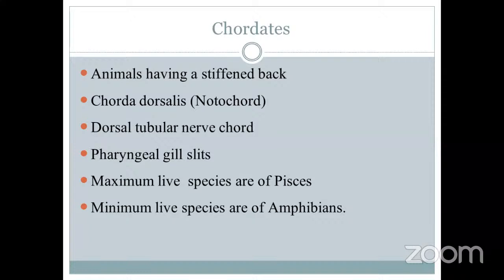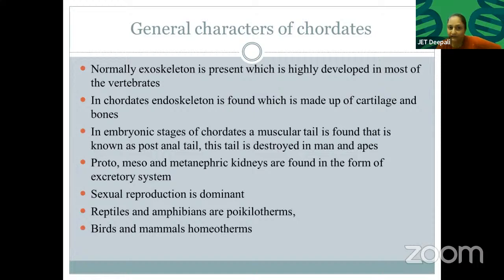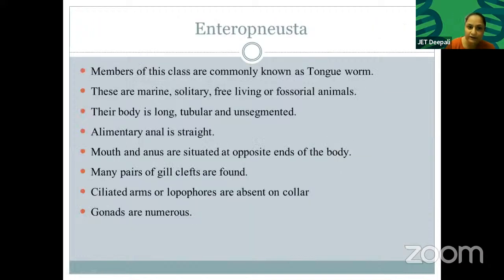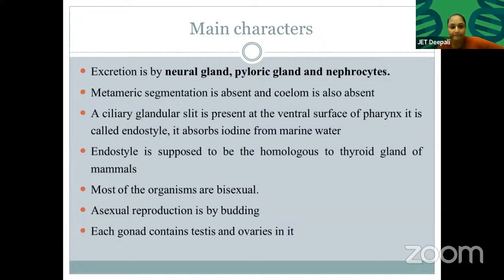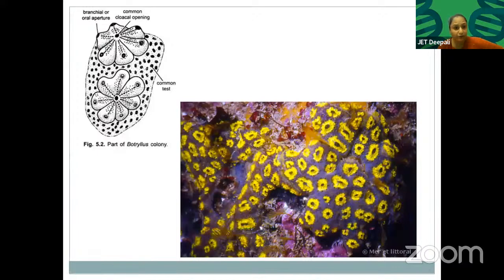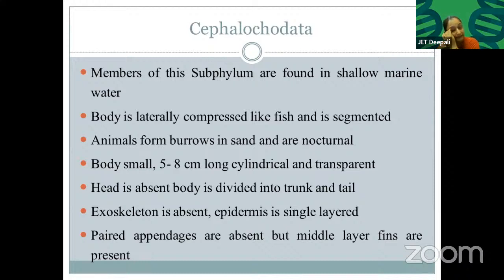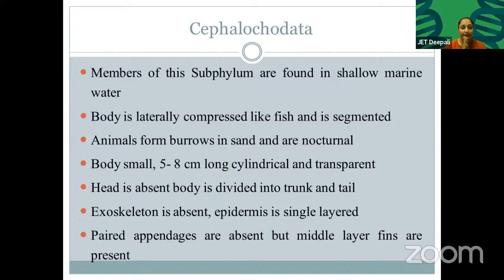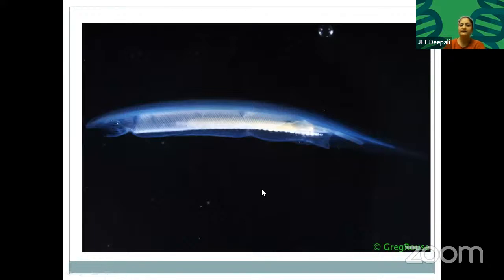IIT-JEE/NEET ES(SEPT 11)